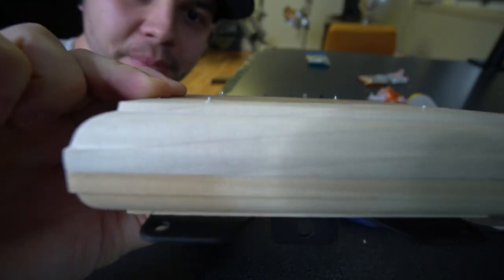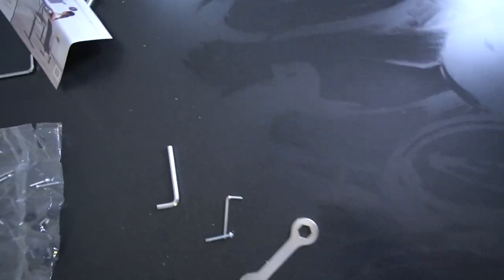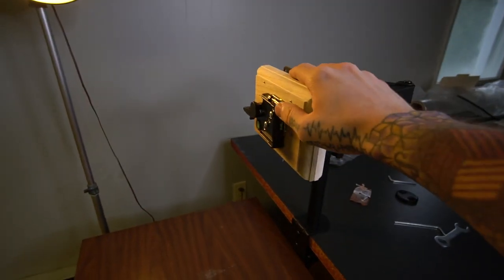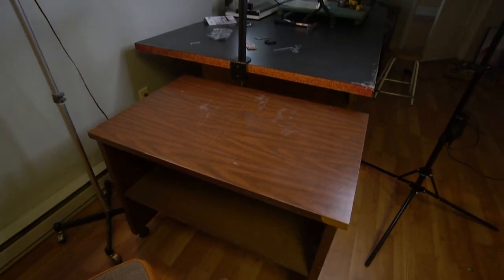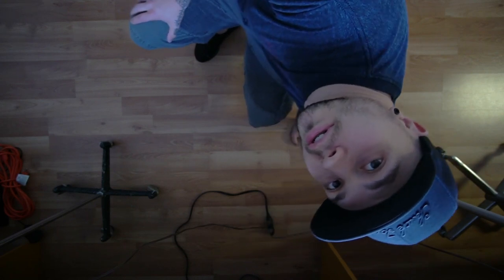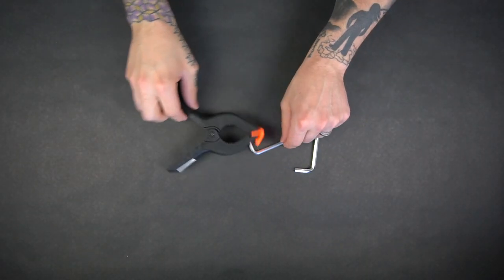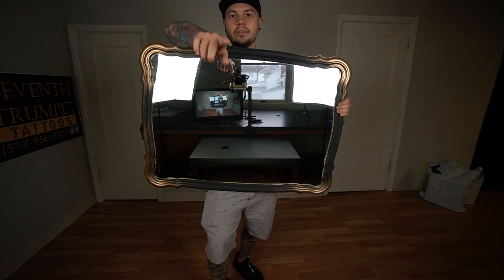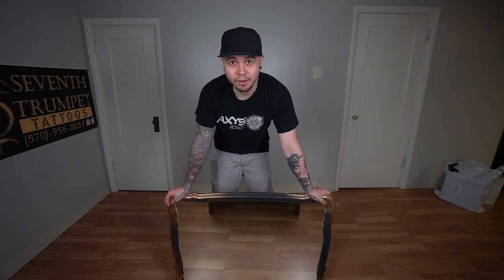Building My Overhead Camera Rig!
Where I Found the over head rig idea.